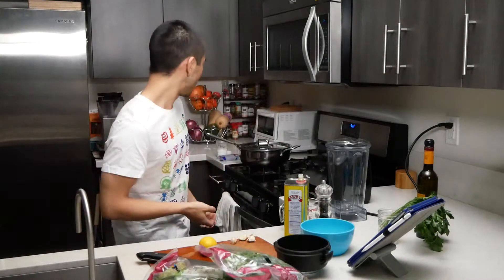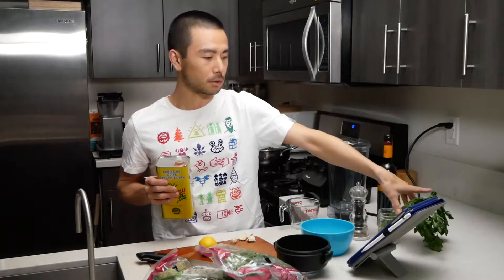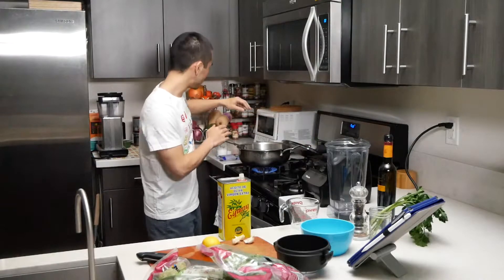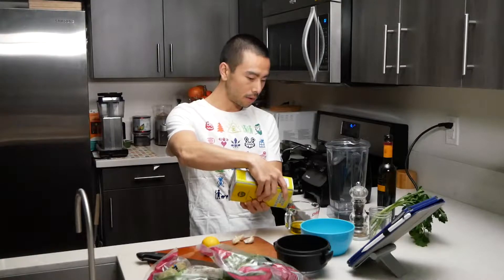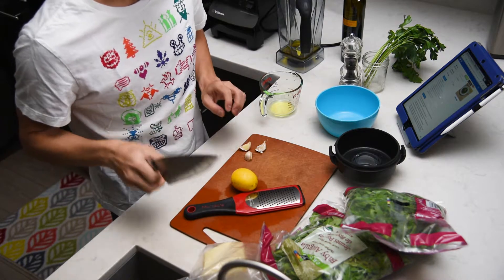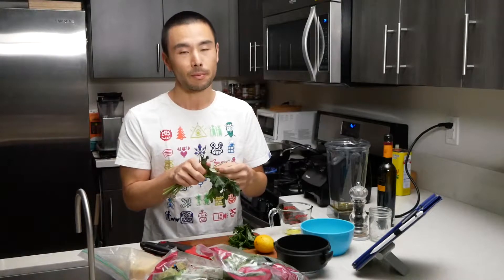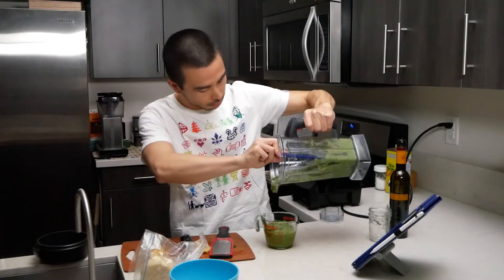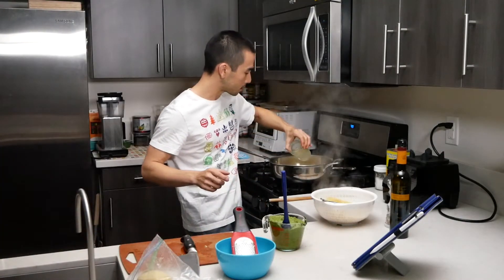Arugula Walnut Pesto with Flat Pasta | Fast, Fresh and Easy to Make!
Arugula Walnut Pesto makes for a quick and tasty meal. It's key ingredients are arugula, parsley, walnuts, olive oil, garlic a little bit of pecorino romano cheese,  and lemon. It does have a 'secret' ingredient. Can you guess what that is? It's sherry vinegar! It makes a huge difference and the acidity of this and the lemon really make this a stand out pasta dish.

Consider adding additional vinegar if you feel the flavor needs a little more pop. I tried adding a splash of lemon juice and a dash of the vinegar on two different occasions. I think the vinegar is what really makes this dish a winner.

All Day I Eat Like a shark - japanese cooking, indoor gardening and travel.